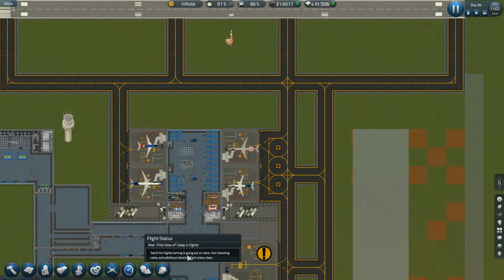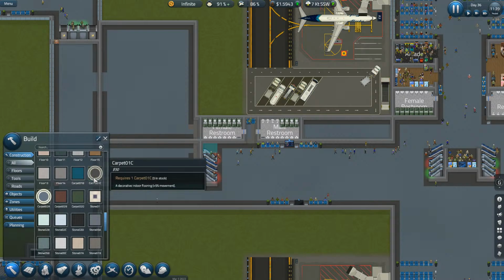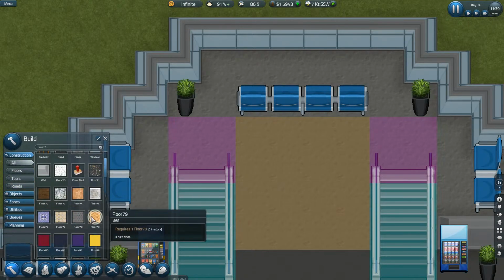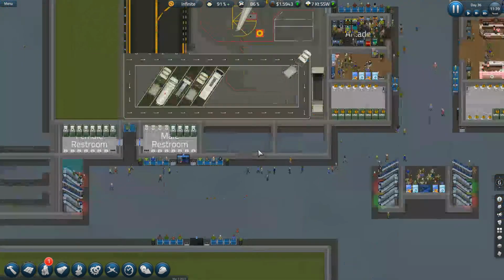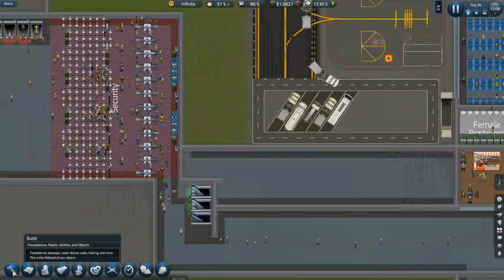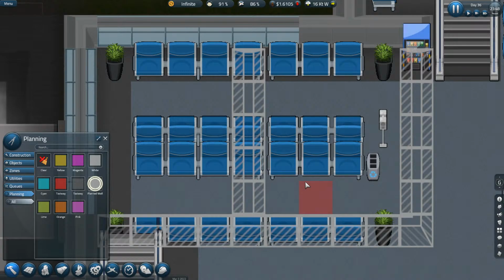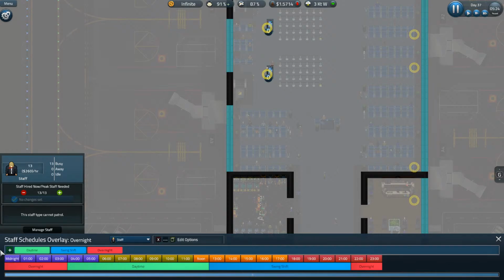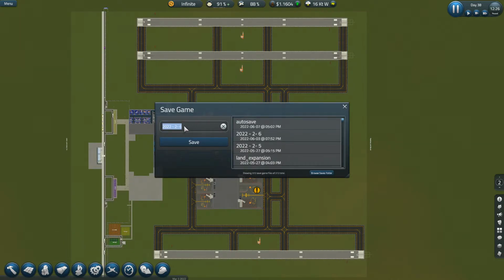Let's Play - SimAirport (2022 Airport 2 - Ep. 7)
Howdy howdy, travelers and welcome back to the channel for more Let's Play - SimAirport with A-Train! We have a LOT of new square footage in the A Terminal to finish and fill and then need to address passenger throughput so we can bring in more (and bigger) flights!